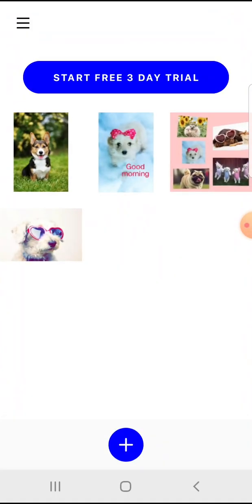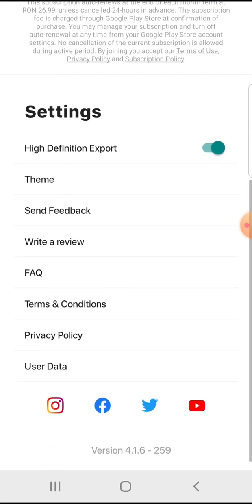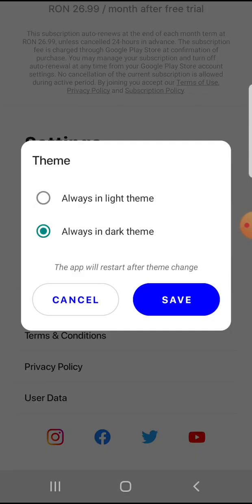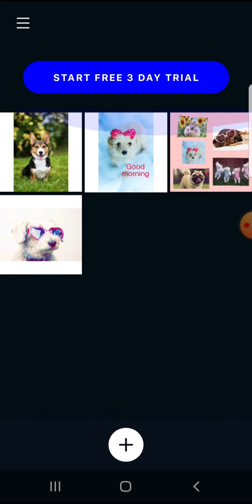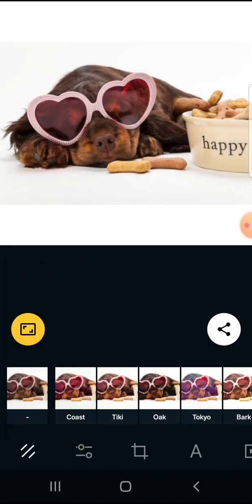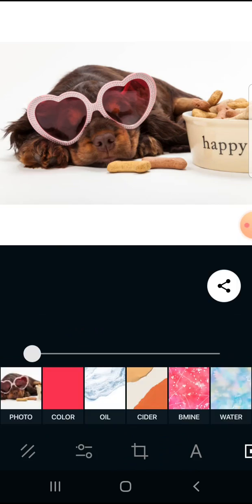How to change the theme on Instasize?